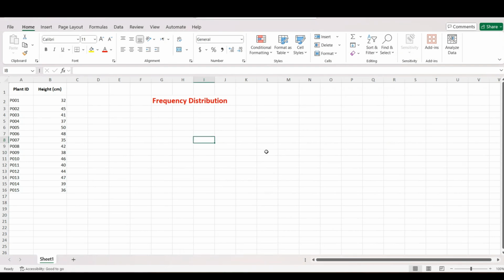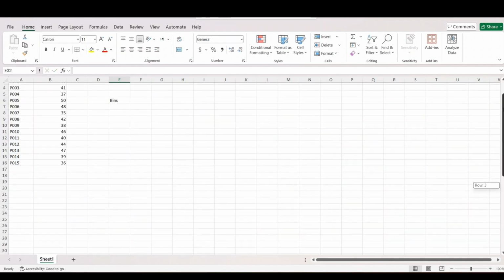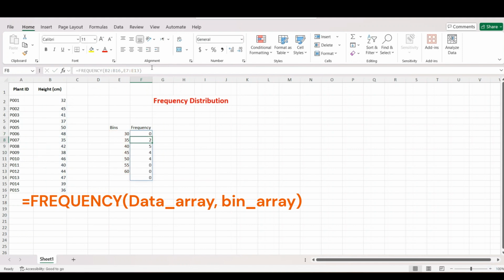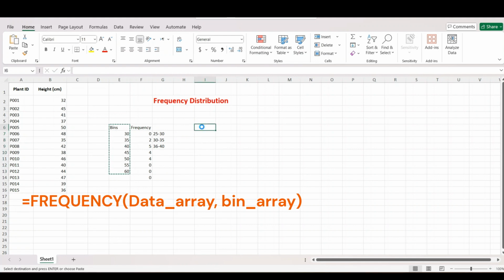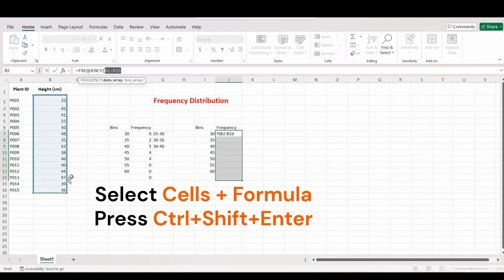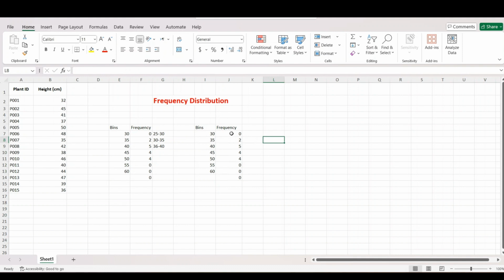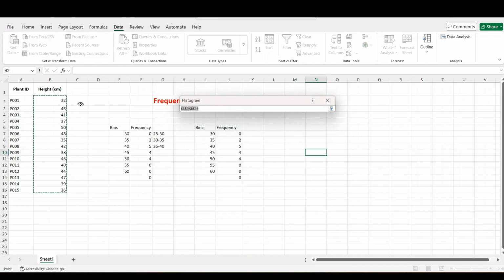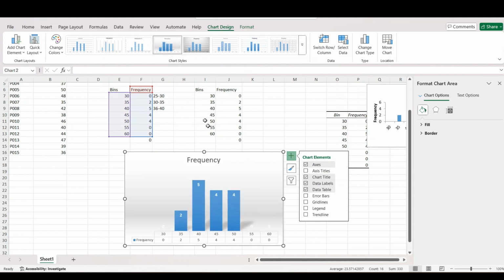Frequency Distribution and Histogram in Excel | Step-by-Step Tutorial for Beginners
In this video, you’ll learn how to create a Frequency Distribution Table and draw a Histogram using Microsoft Excel's old and latest versions— step by step!

This tutorial is ideal for beginners learning statistics and data analysis or working on lab reports in biology, environmental science, the social sciences, or business.

✅ What you’ll learn in this video:

What is a frequency distribution?

How to create class intervals (bins) in Excel.

How to calculate frequency using the FREQUENCY() function.

How to create a histogram chart using Excel's built-in Data Analysis Tool.

Interpreting your histogram.

💡 Whether you’re a student, researcher, or data enthusiast, this tutorial will make it easy to visualize your data in Excel!